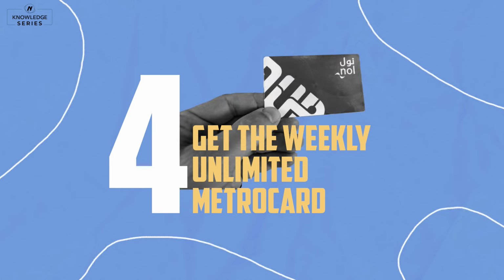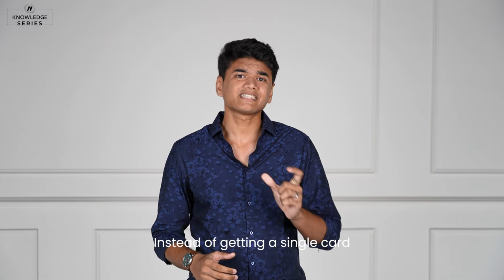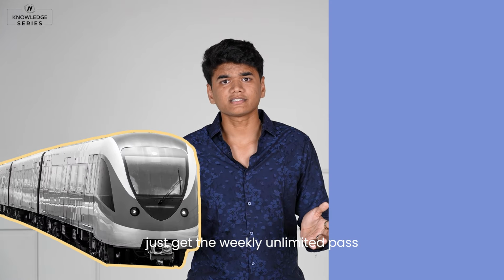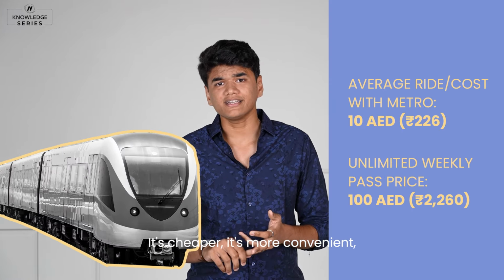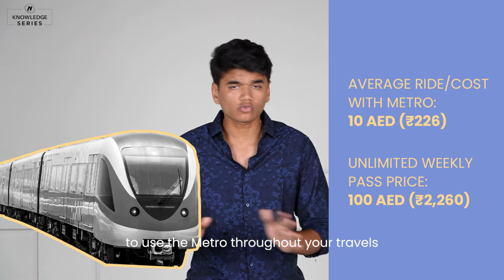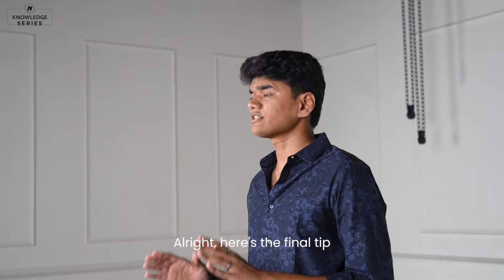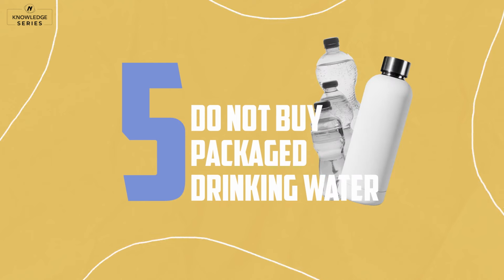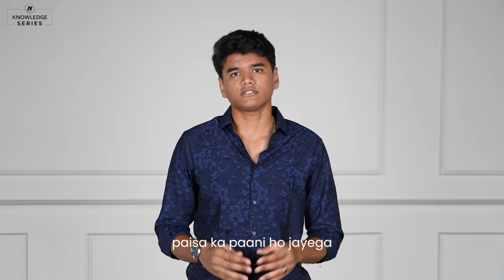Watch This To Save Money On Your Dubai Trip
Let’s face it. You’re not the Sheikh. Now you can sheikh your piggy bank all you want but not much is falling out. But ek dubai trip toh sab deserve karte hai. That’s why we’ve got the ultimate tips and tricks for you to enjoy this exciting city without having to claim bankruptcy. From apps to food spots to commute cards, we’ll tell you how to live out your Dubai dreams, on a budget of course.

We are inspiring Indians to see the world, one video at a time.

Learn more about Niyo Global, what we’ve been up to (and stand a chance to win some prizes too)👇

Chapters
00:00 - 00:15 - Intro
00:16 - 00:36 - Tip no. 1 (Necessary App)
00:37 - 01:03 - Tip no. 2 (Food)
01:04 - 01:35 - Tip no. 3 (Stay)
01:36 - 01:53 - Tip no. 4 (Commute)
01:54 - 02:20 - Tip no. 5 (Pro tip)
02:21 - 02:45 - Outro